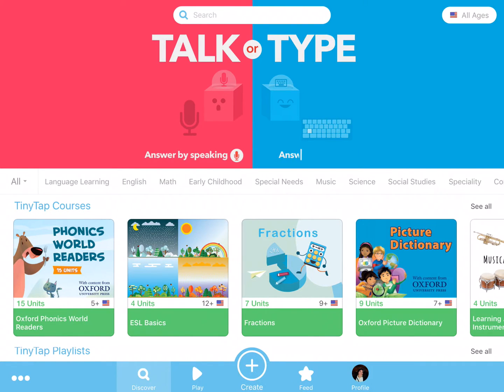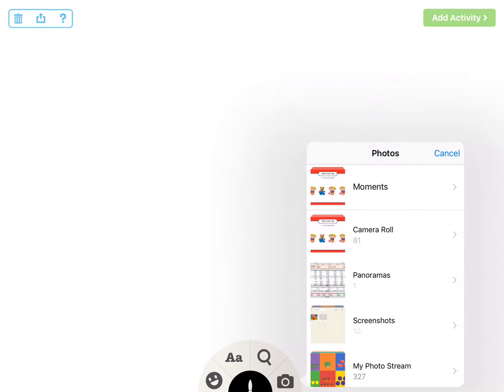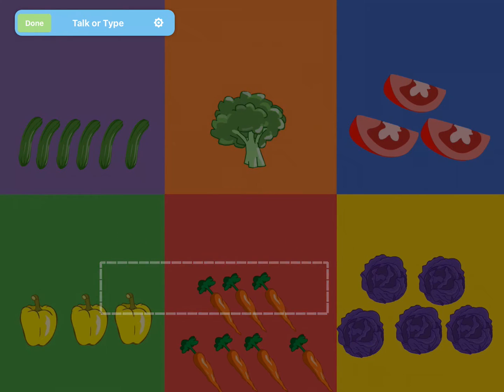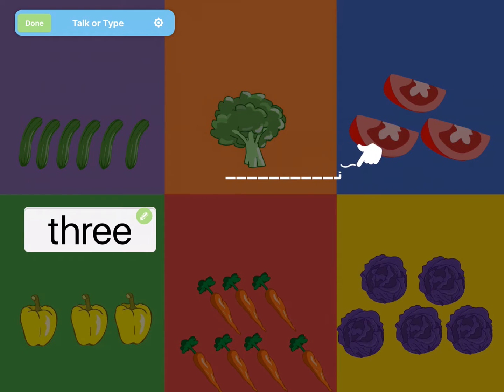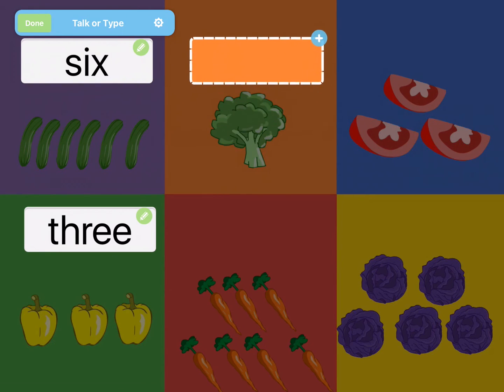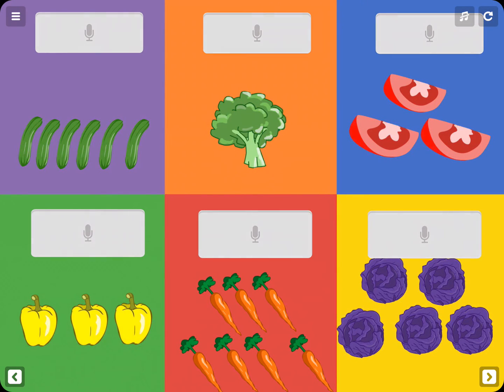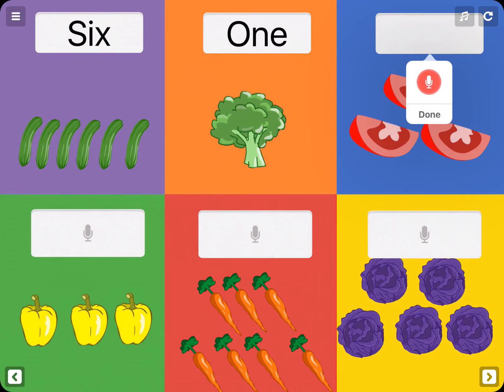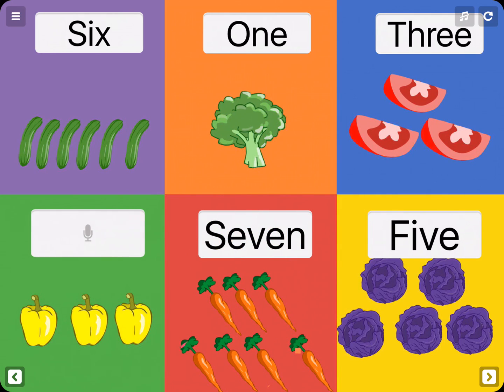TinyTap Tutorial - Talk or Type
Learn about the different TinyTap tools for creating your own app.

“Talk or Type” is a way to create text-based activities and let your students fill-in the blanks through speaking or writing.

TinyTap is the most comprehensive collection of educational apps, created by a community of trusted teachers worldwide. A place where you can discover new things to learn every day. If you can’t find the app you’re looking for, you can be the one who creates it!